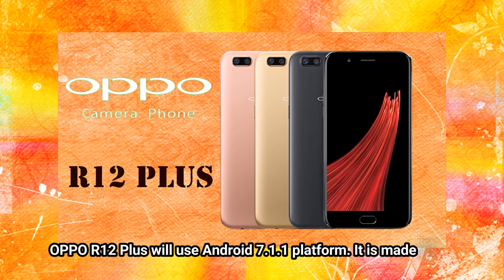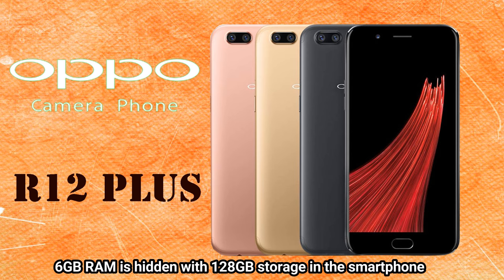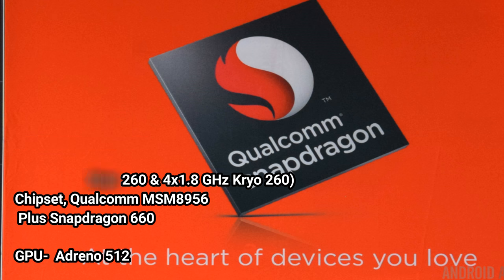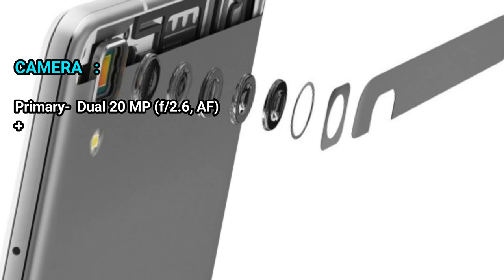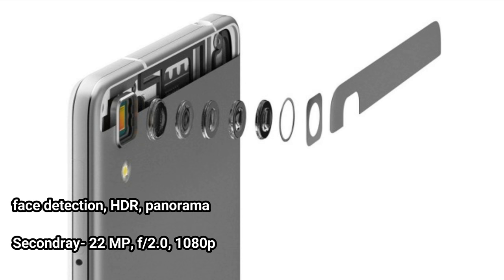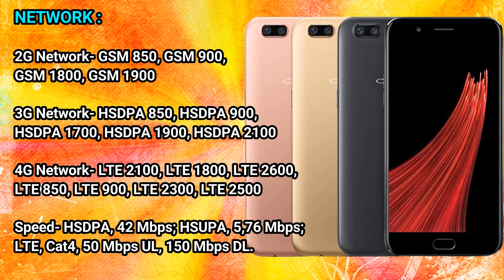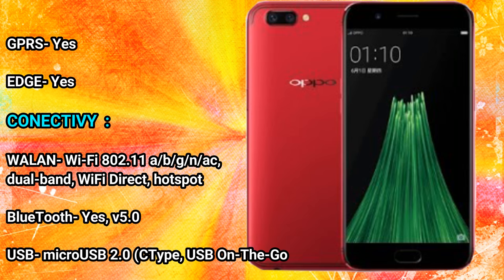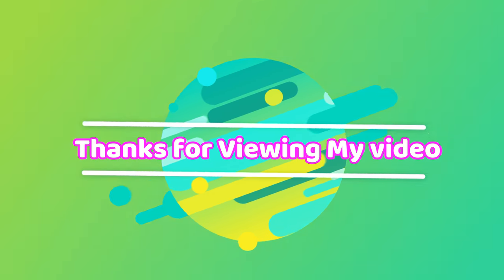Oppo R12 Plus Specification & Features । 128GB । Corning Gorilla Glass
OPPO R12 Plus will use Android 7.1.1 platform. It is made of metal. The Dimension of screen is
 6.2 inches and the display type is IPS LCD which provides better scenes.
Its resolution is 1080 x 1920 pixels. A protective glass named gorilla 5 will be used to handle scratches.
6GB RAM is hidden with 128GB storage in the smartphone.
Oppo R12 Plus Specs & Features.